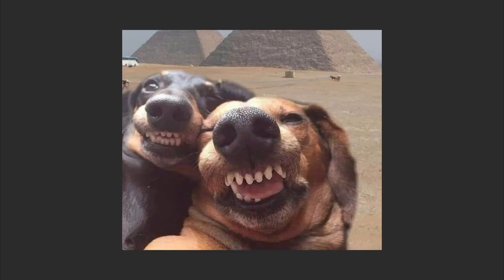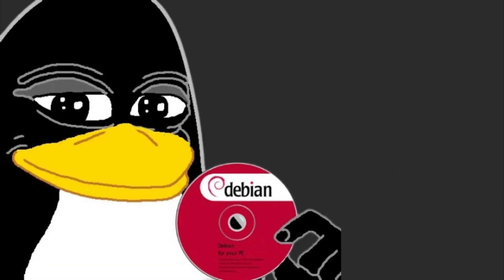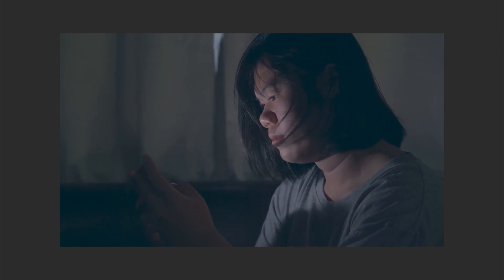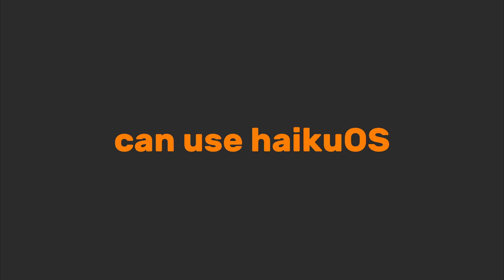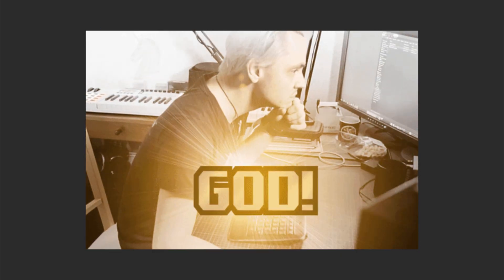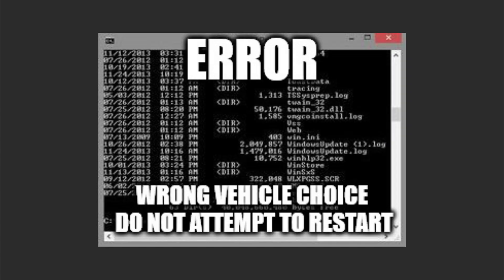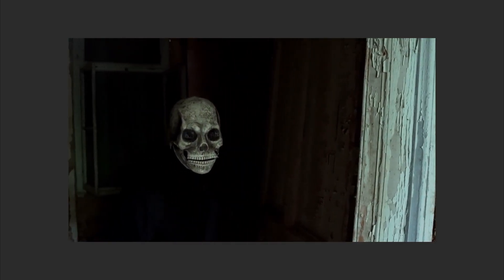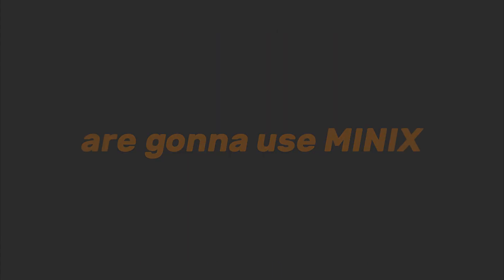Every OPERATING SYSTEM Explained in 8 mins.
Best OS in 2025 | All operating systems explained | Windows vs macOS vs Linux | Top desktop operating systems | Best OS for beginners | Open-source OS | Choosing the right OS | OS security comparison | Gaming OS guide | OS basics tutorial | OS kernel explained | OS for developers.

Take a chill pill and enjoy, while i create the next one for you:)